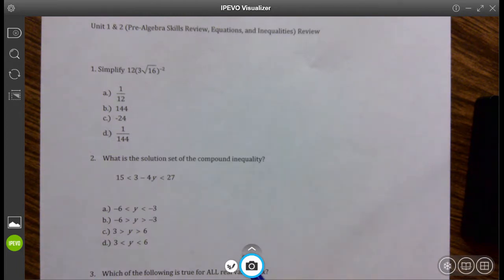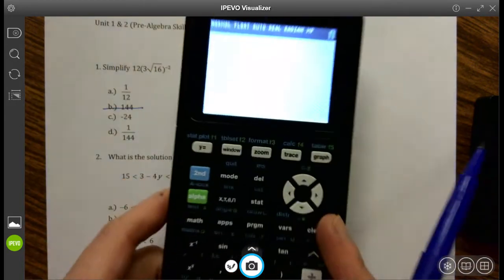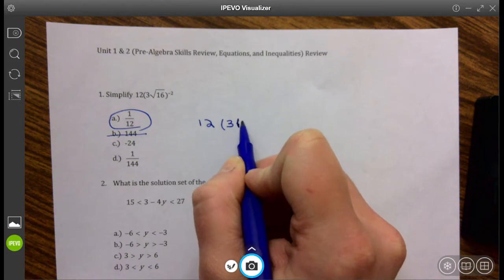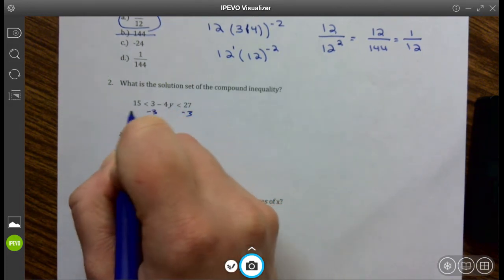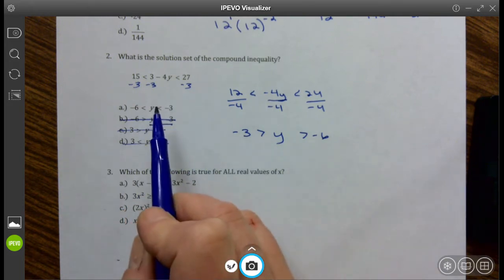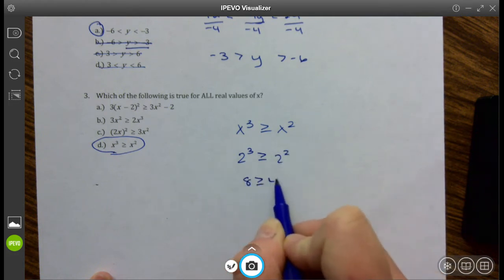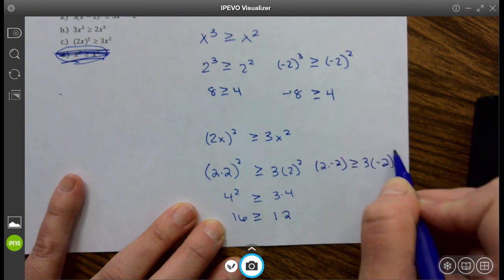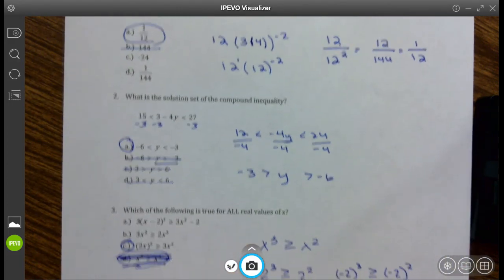Algebra 1: Keystone Review BR Unit 1 (1-3)